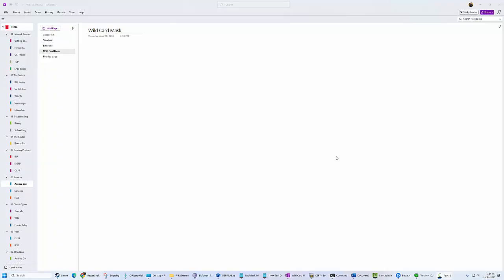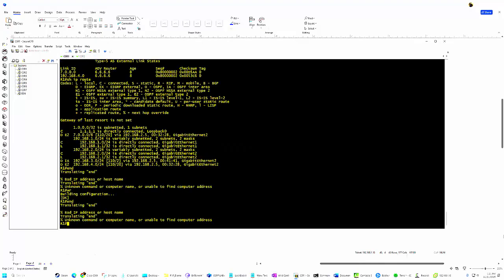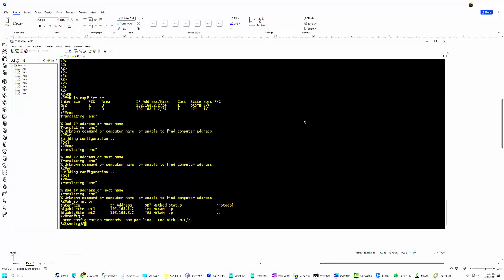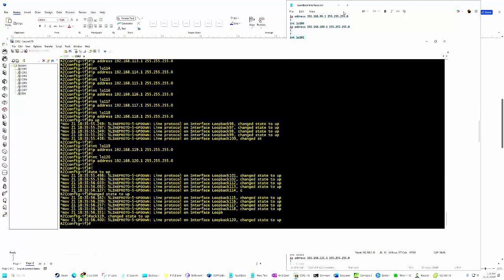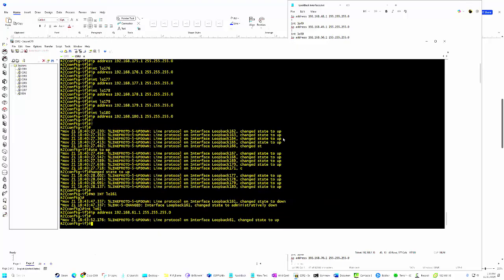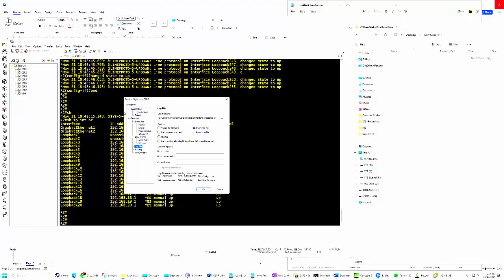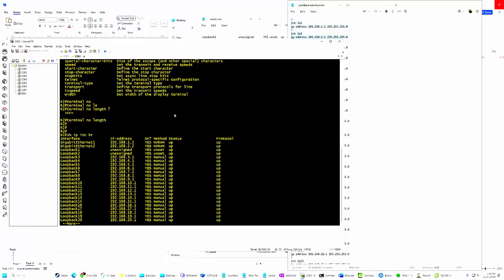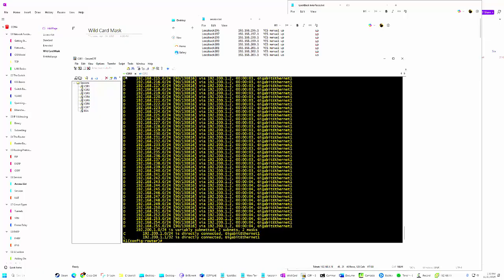085 Setting up Loopbacks